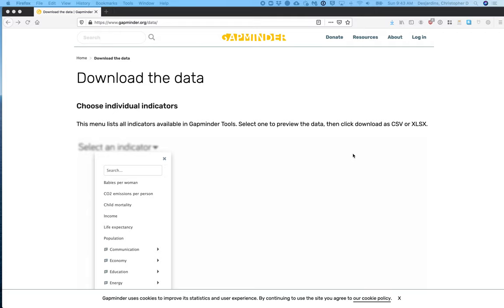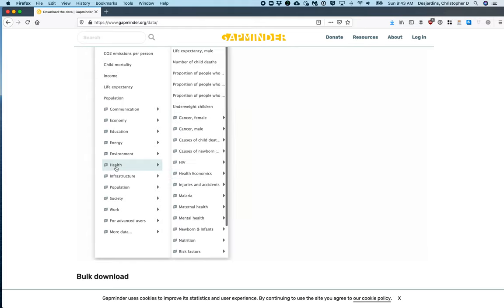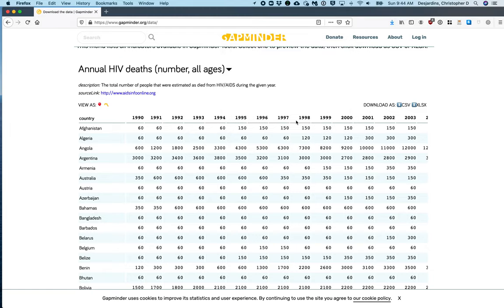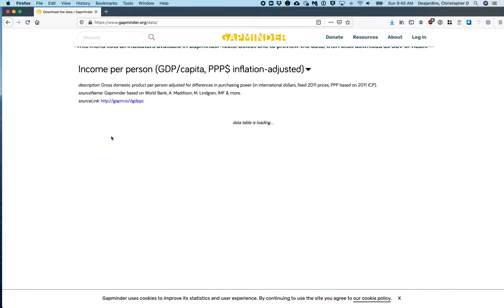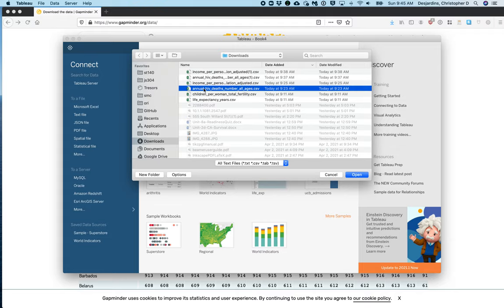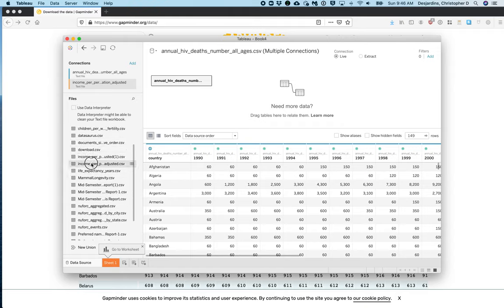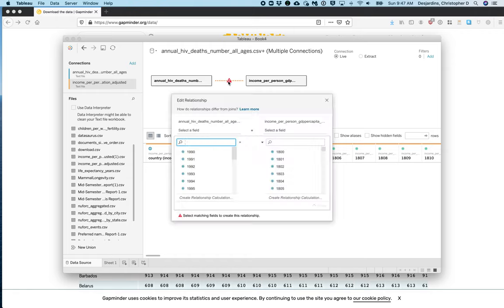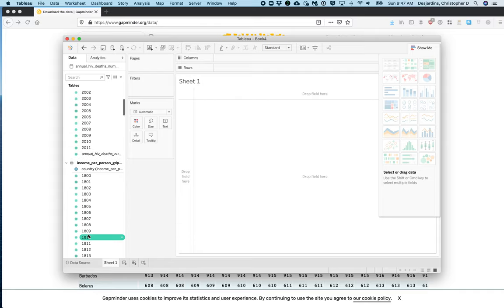Downloading data from Gapminder and reading it into Tableau